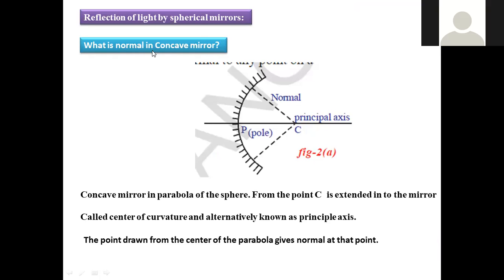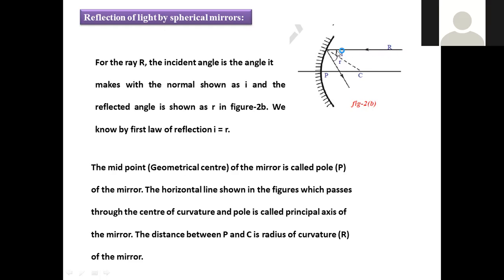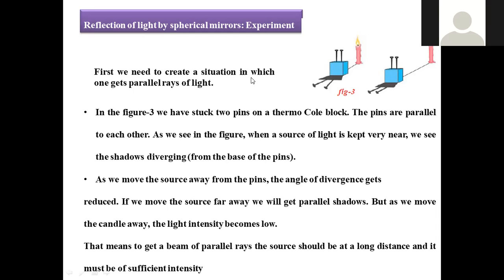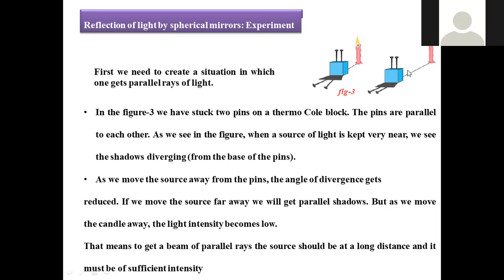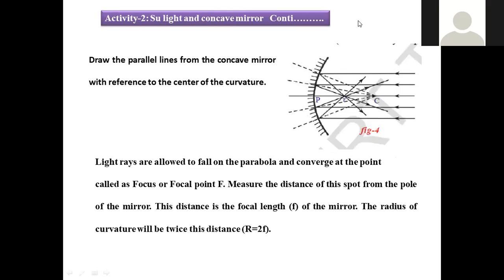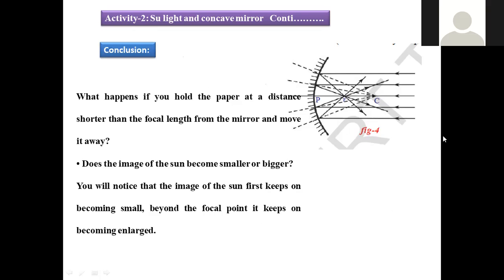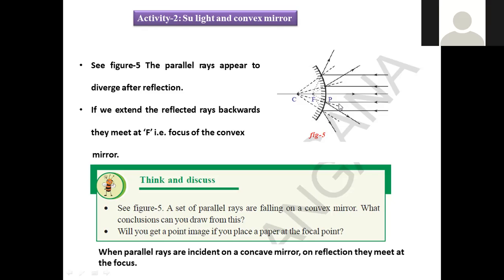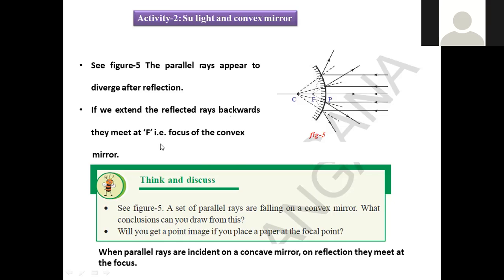TENTH CLASS CHEMISTRY AND PHYSICS UNIT 1 REFLECTION OF LIGHT ON CURVED SURFACES SERIES 2 SUN LIGHT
Here is the post on TENTH CLASS CHEMISTRY AND PHYSICS UNIT 1 REFLECTION OF LIGHT ON CURVED SURFACES SERIES 2 activity 2 sun light -concave mirror and convex mirror and sun light.
1. REFLECTION OF LIGHT BY SPHERICAL MIRROR
2. WHAT IS NORMAL IN CONCAVE MIRROR?
3. SUN LIGHT AND CONVEX MIRROR